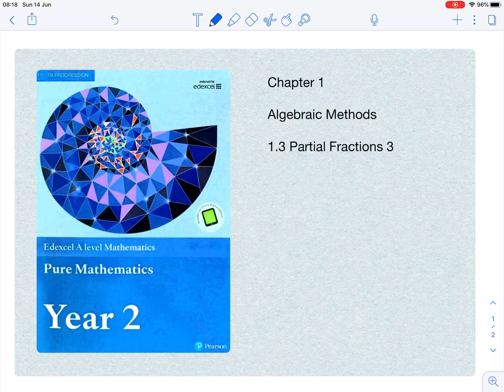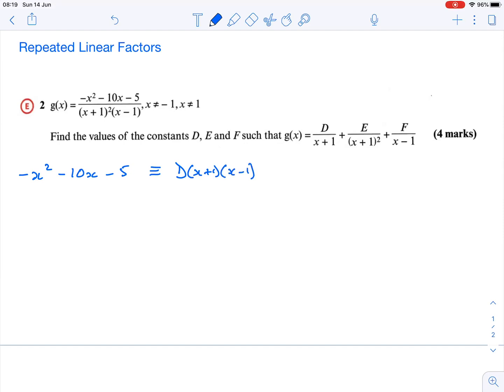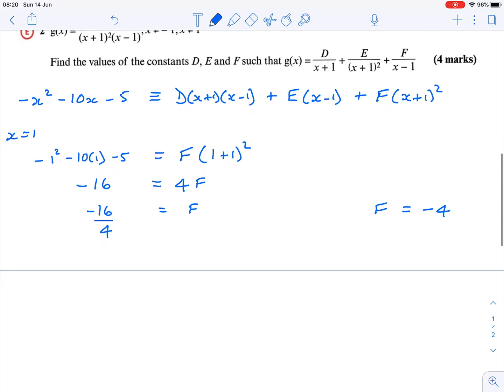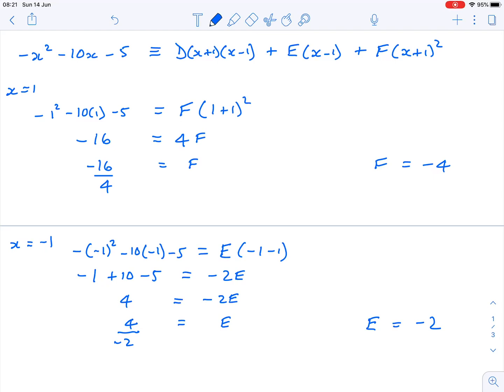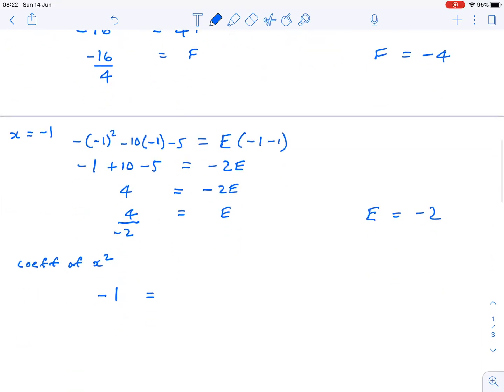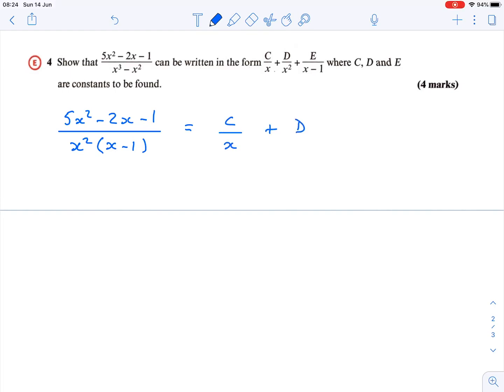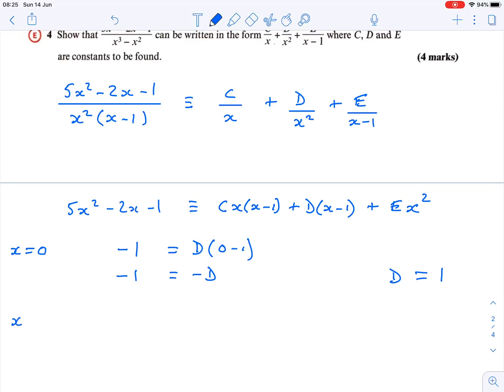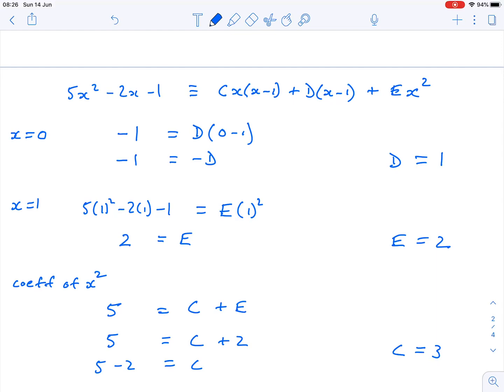1.3 Partial Fractions 3